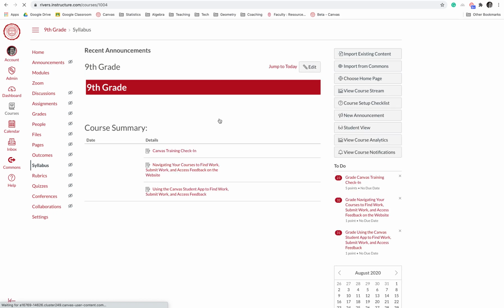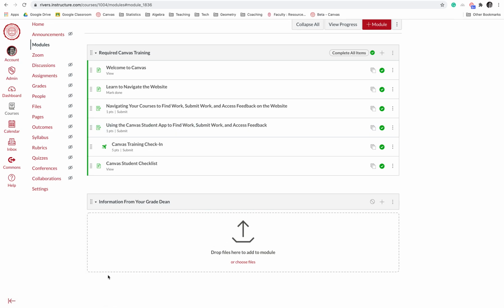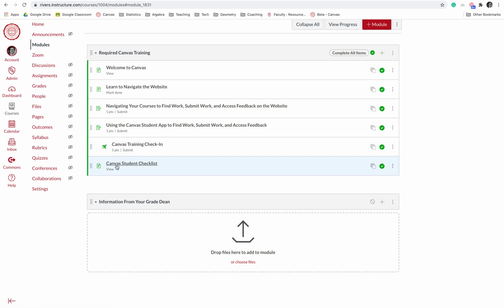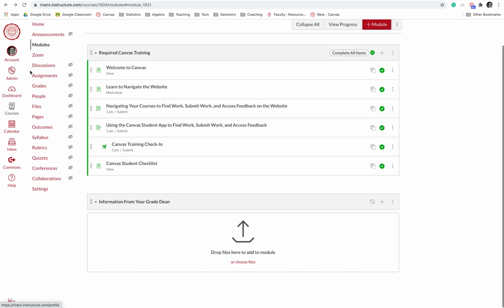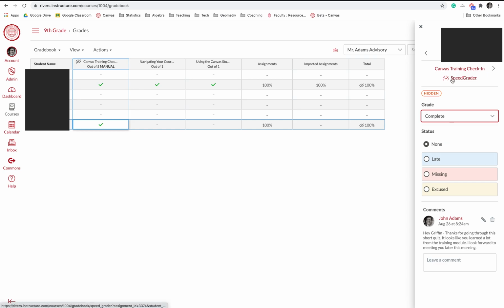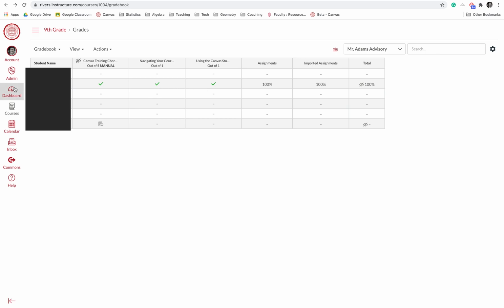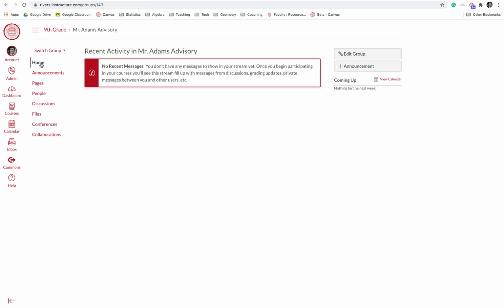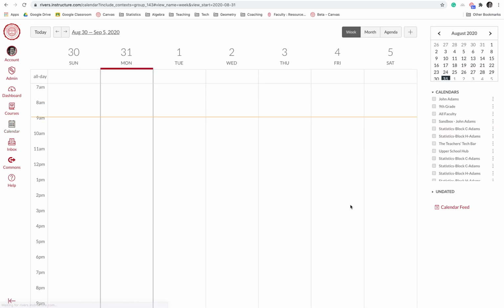Canvas for Advisory and Grade Level Communication